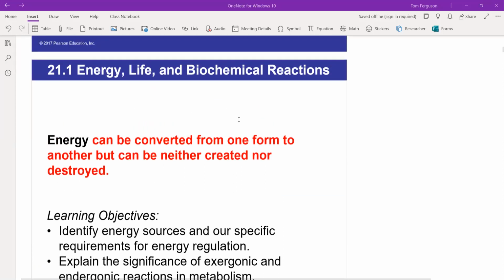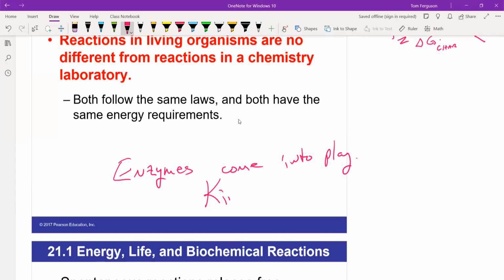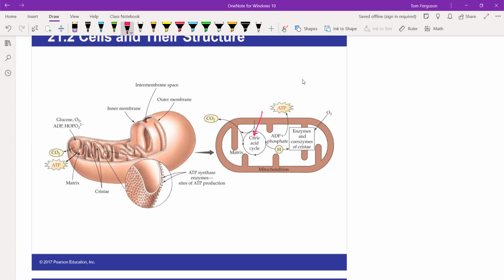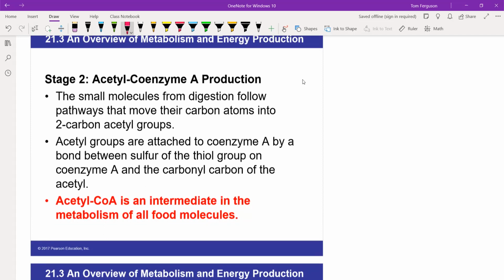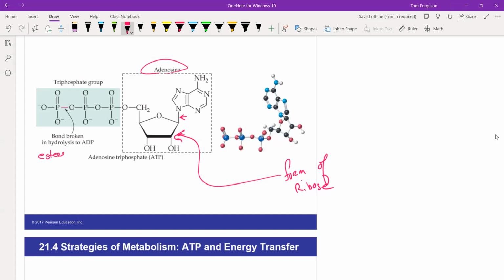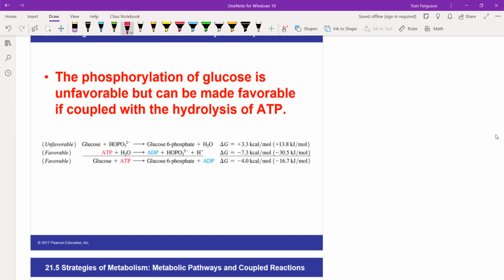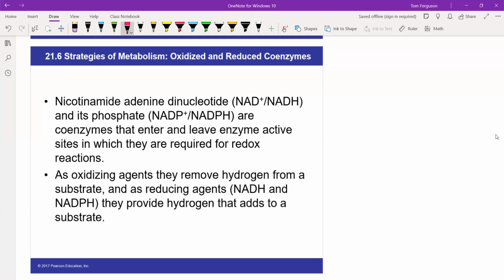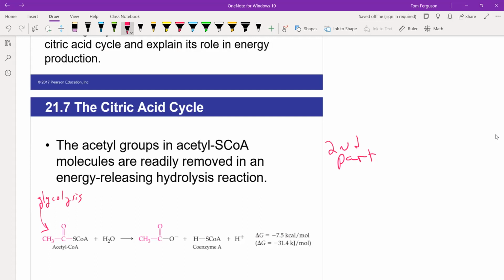Video unit 3 biochem energy 11 15 2023